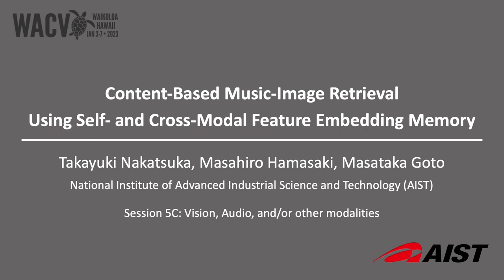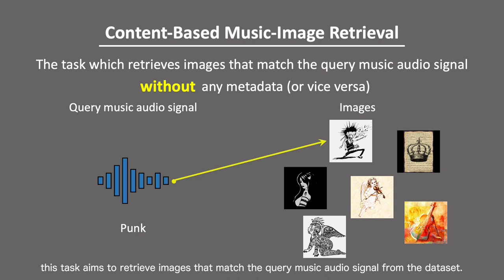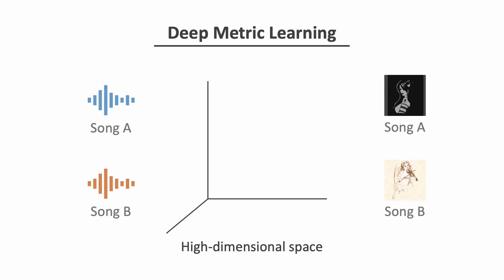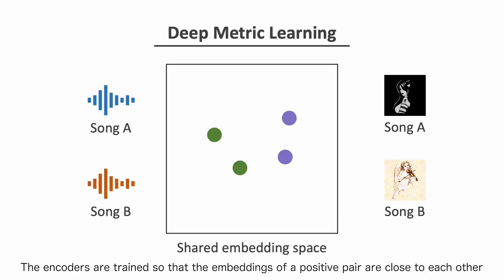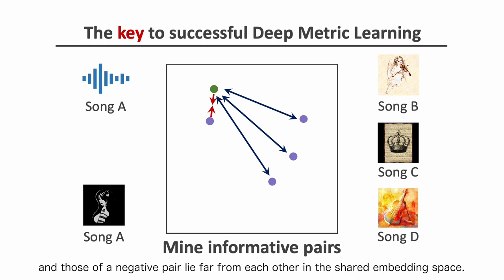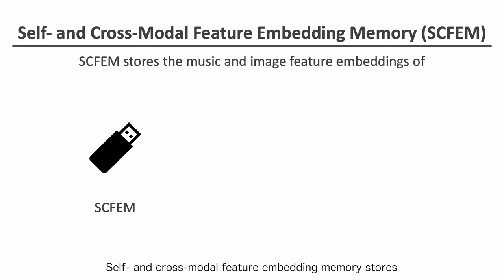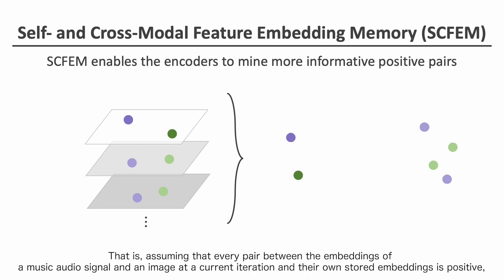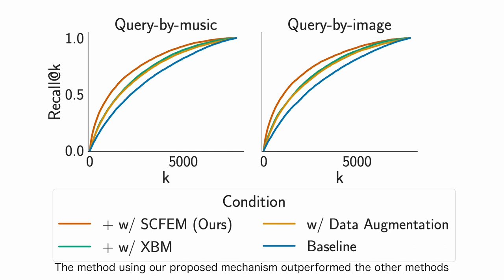Content-Based Music-Image Retrieval Using Self- and Cross-Modal Feature Embedding Memory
Authors: Nakatsuka, Takayuki*; Hamasaki, Masahiro; Goto, Masataka Description: This paper describes a method based on deep metric learning for content-based cross-modal retrieval of a piece of music and its representative image (i.e., a music audio signal and its cover art image). We train music and image encoders so that the embeddings of a positive music-image pair lie close to each other, while those of a random pair lie far from each other, in a shared embedding space. Furthermore, we propose a mechanism called self- and cross-modal feature embedding memory, which stores both the music and image embeddings of any previous iterations in memory and enables the encoders to mine informative pairs for training. To perform such training, we constructed a dataset containing 78,325 music-image pairs. We demonstrate the effectiveness of the proposed mechanism on this dataset: specifically, our mechanism outperforms baseline methods by 1.93~3.38 times for the mean reciprocal rank, 2.19~3.56 times for recall@50, and 528~891 ranks for the median rank.